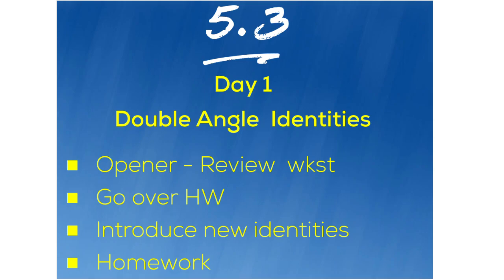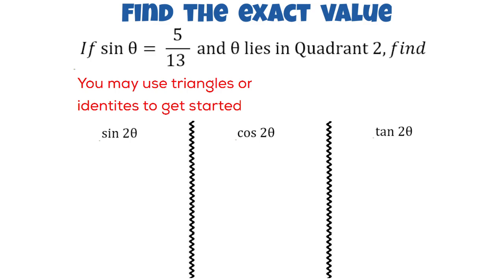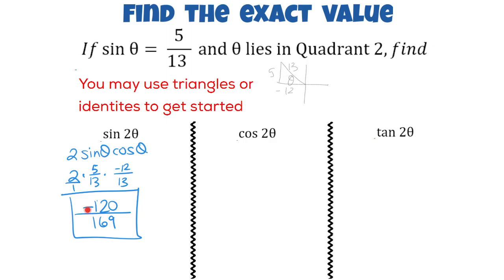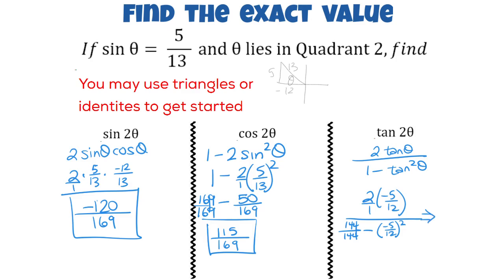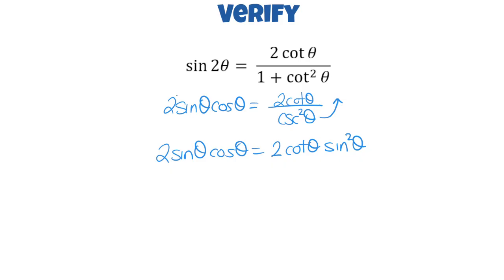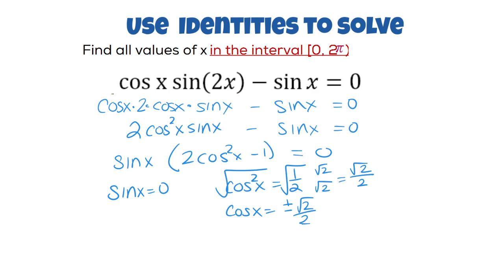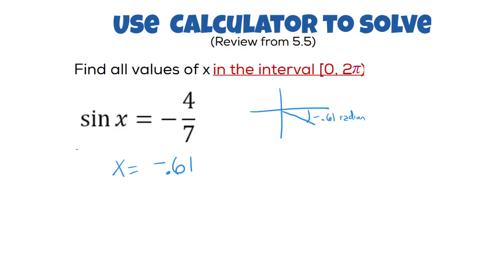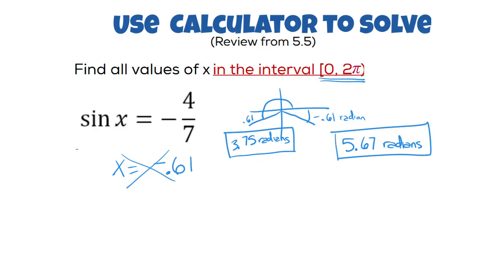PreCalc 5.3 (1) Double Angle Identities